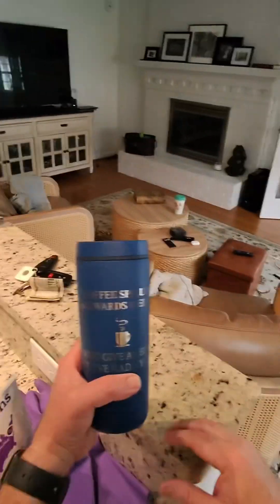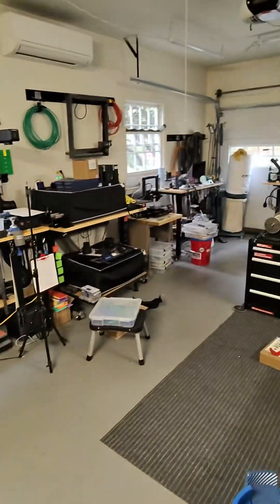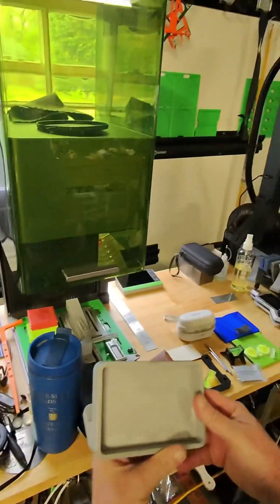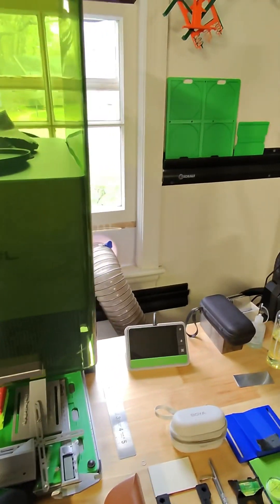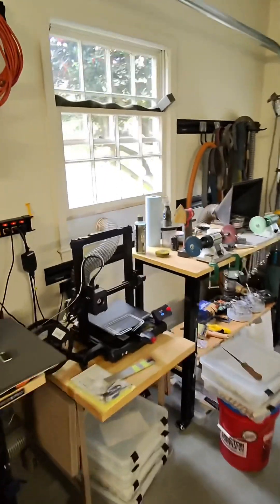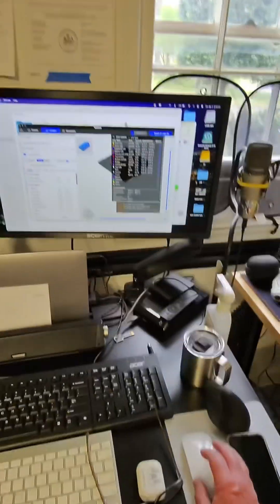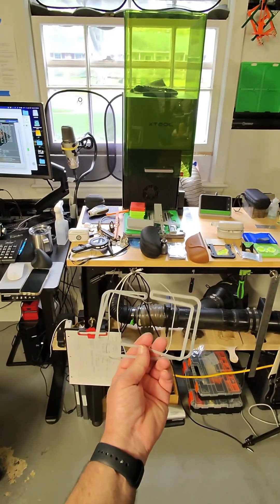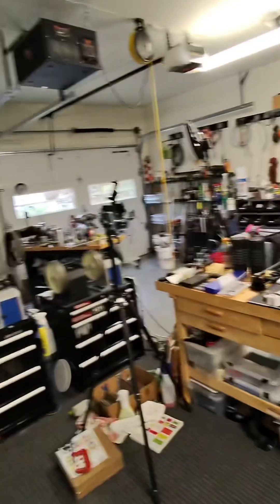3D Printing Makes Every Morning Like Christmas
Today's 3D print was for My xTool F1 Ultra Controller

This is my 3D Printer it's really affordable on Amazon Right Now $279 as of this post and it's easy to use. Great for beginners IMO

Here is a link to the download to make the Controler Holder with a 3D Printer